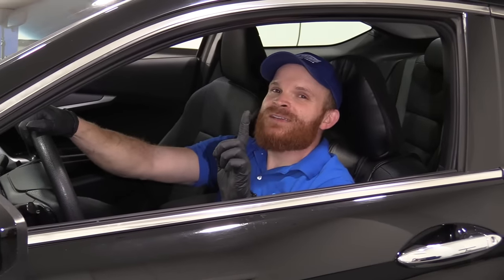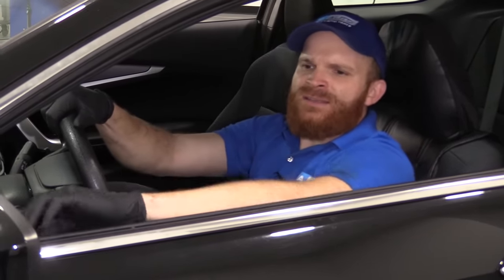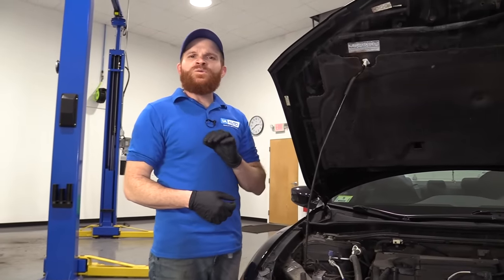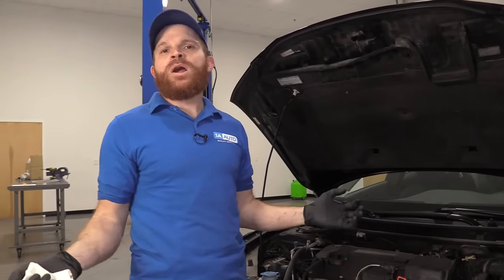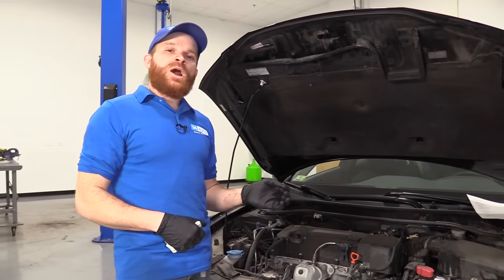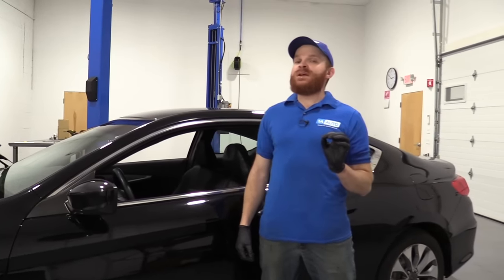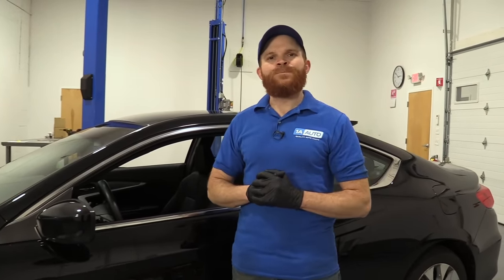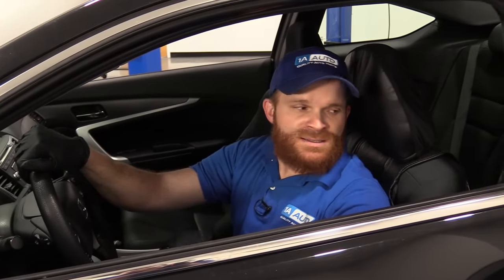Top 5 Problems Honda Accord Coupe 9th Gen 2013-17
These are the top problems with the 9th generation of the Honda Accord! The 9th generation includes model years 2013 to 2017. In this video, Len discusses the top problems facing the owner, buyer, or maintainer of the 2013 to 2017 Honda Accord, according to our own findings, as well as those of mechanics across the country! He also offers solutions to those problems.

0:00 Top Problems Honda Accord 9th Gen 2013-17
0:20 Mirror Distortion
1:14 Starter
2:08 Oil Consumption
3:36 Paint Chipping
4:29 Seats